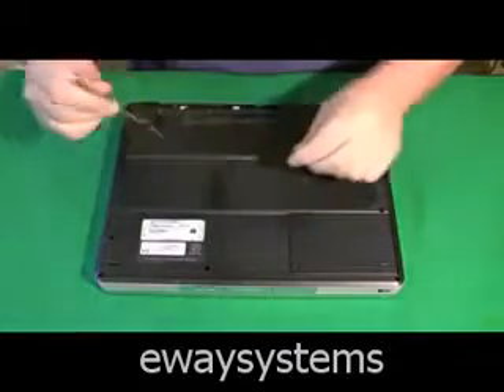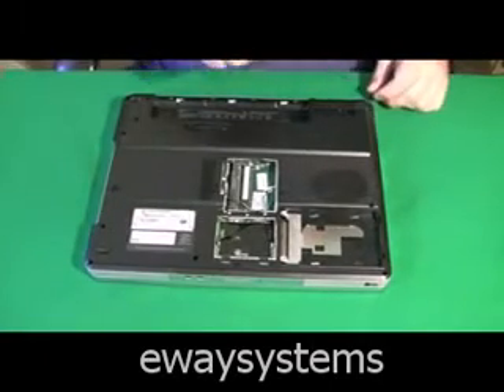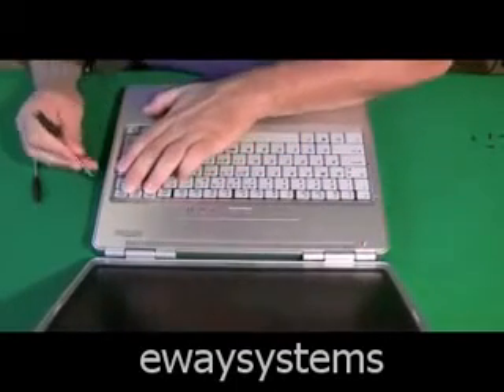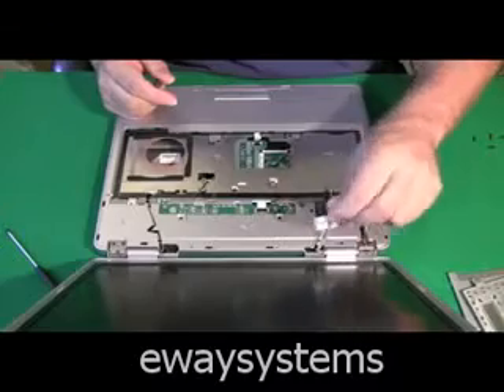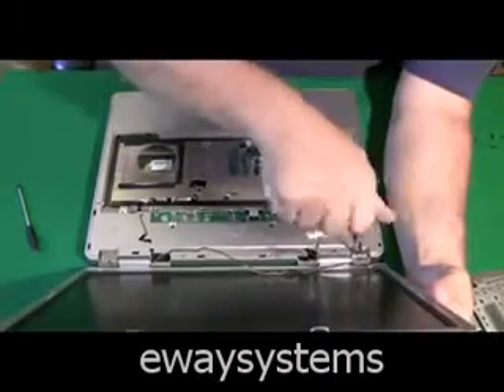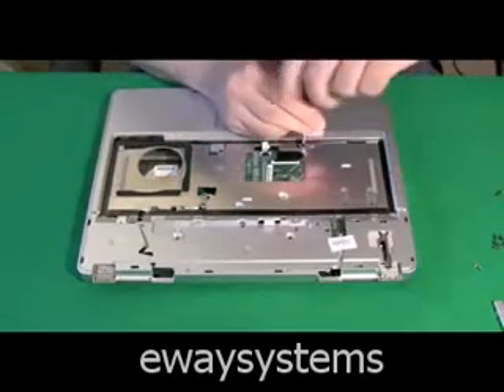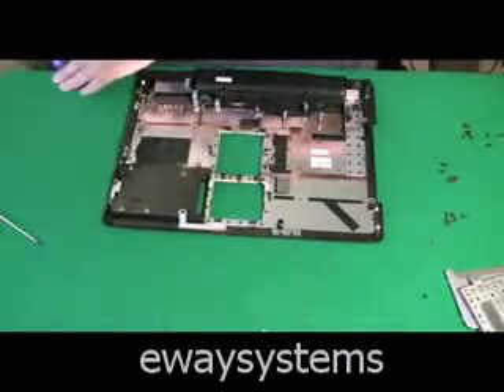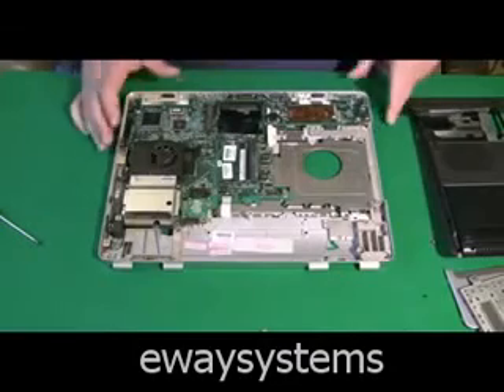How To Reset BIOS of hp laptop to enable USB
how to open the HP laptop case and rest BIOS battery and enable the USB function